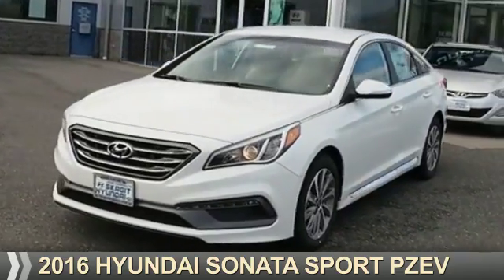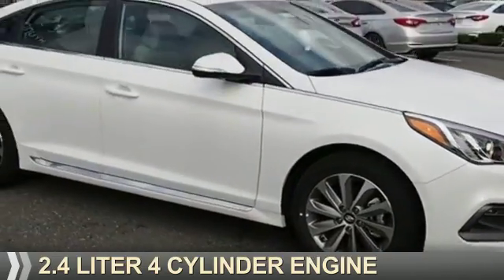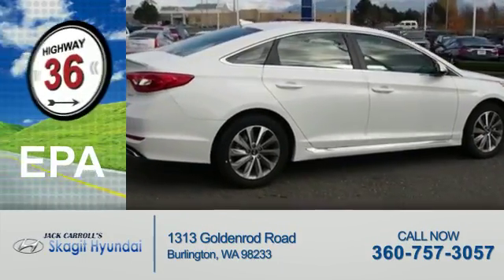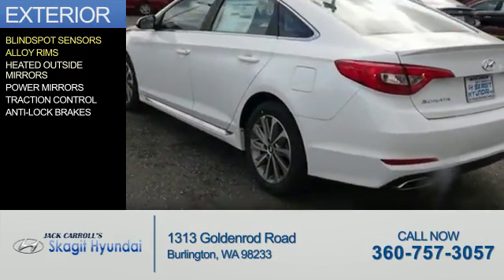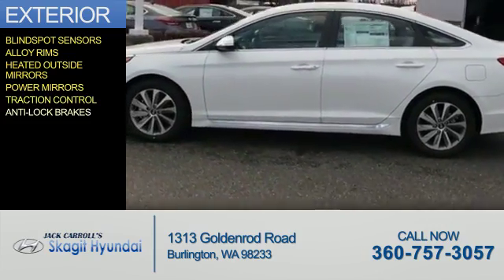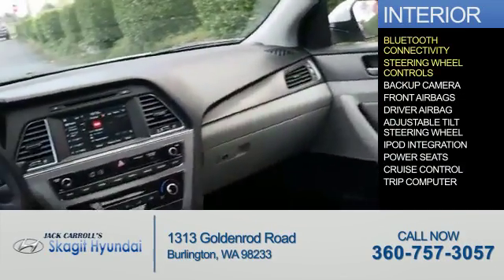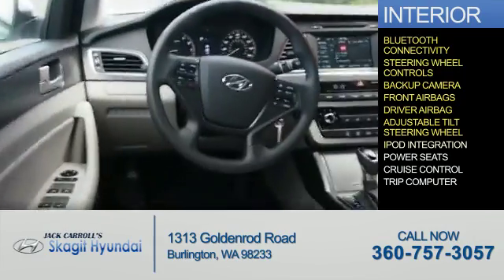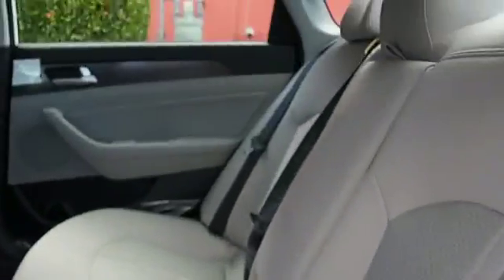2016 Hyundai Sonata 6644 - Burlington WA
Year: 2016
Make: Hyundai
Model: Sonata
Trim: SPORT PZEV
Engine: 2.4 liter 4 Cylindercylinder FWD
Transmission: Automatic
Color: Qtz White Pearl
Mileage: 10
Address:
1313 Goldenrod Road
Burlington, WA 98233
VIN:5NPE34AFXGH262659